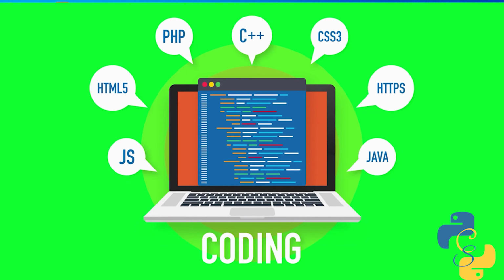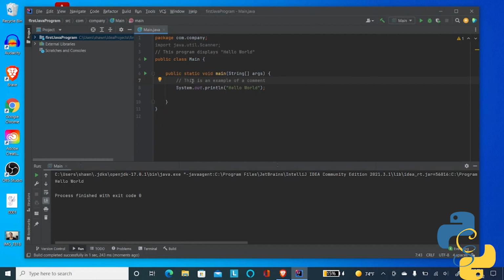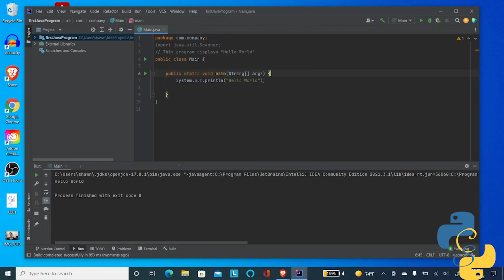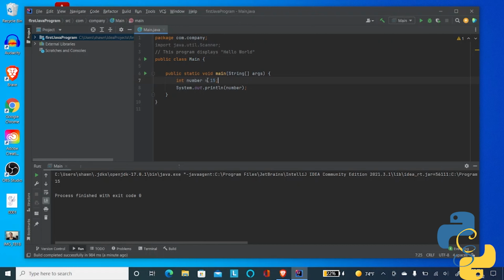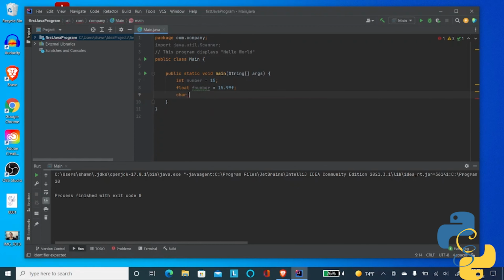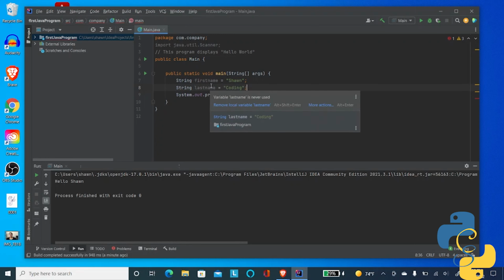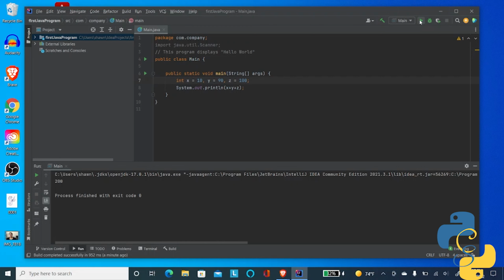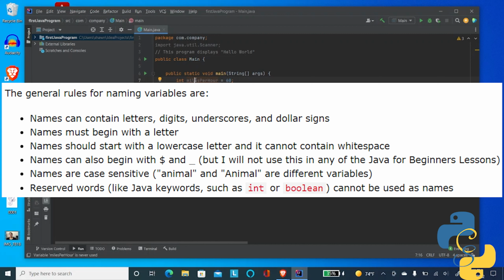Java For Beginners 2022 | Lesson 3 | Java Comments and Variables [4K]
Hello judicious coders! In this video, we learn about Java comments and how to write and name variables in Java. We also do basic data types.
How To Install NumPy, PANDAS, and Matplotlib

Sections:
0:00 Introduction
2:40 Comments (Single-Line)
5:55 Comments (Multi-Line)
9:21 Variables
10:20 Variables (Data Types Intro)
19:48 Displaying Variables
27:31 Identifiers
30:48 Outro